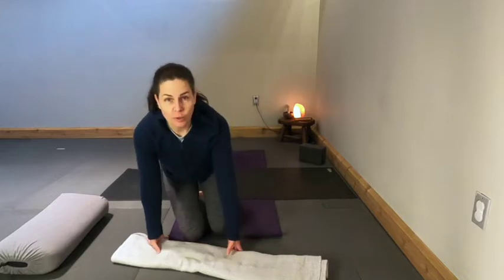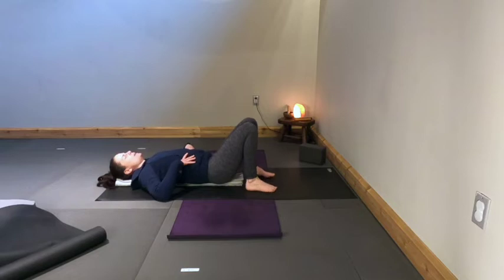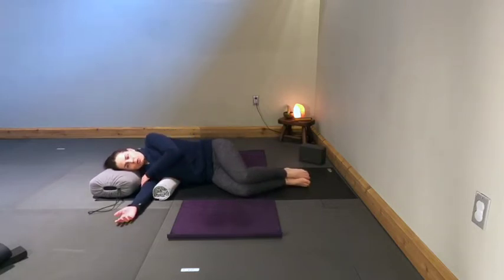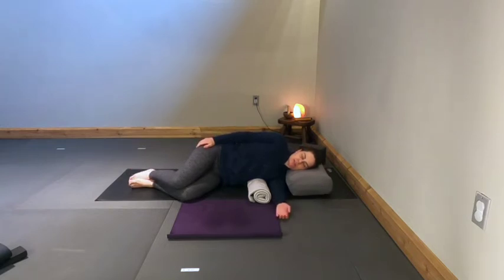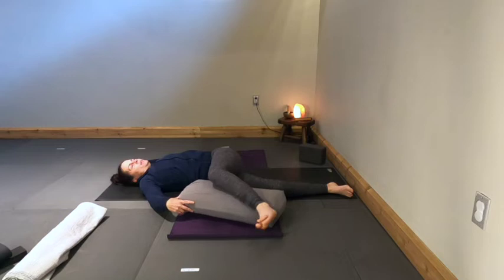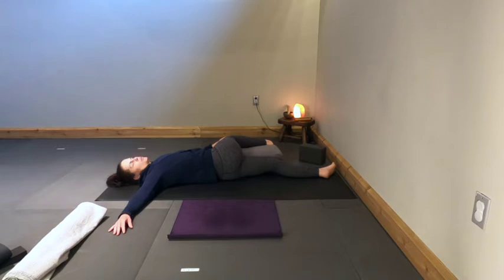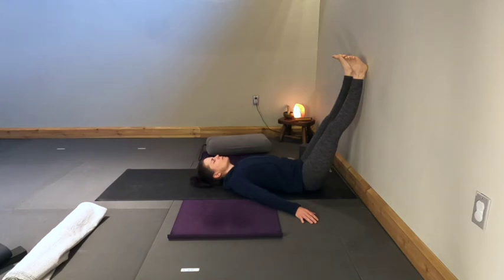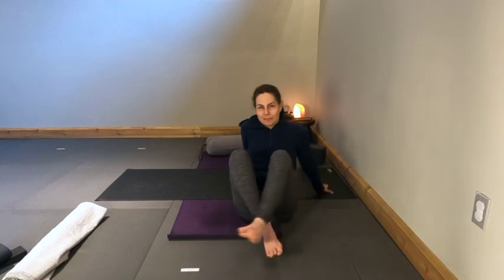Rest + Relax Restorative Bedtime with Angie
You will feel relaxed and ready for bed after this restorative sequence.  Add this to your bedtime routine and you'll get better quality sleep and wake feeling more refreshed in the morning. We move through postures focusing on your spine and then end in the grounding and rejuvenating legs up the wall.